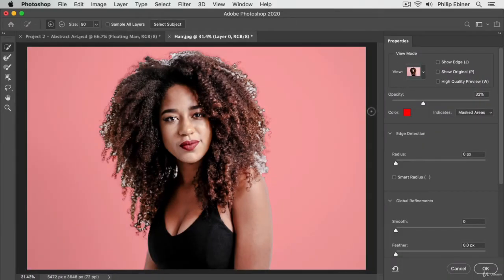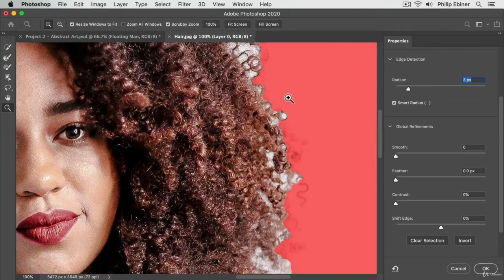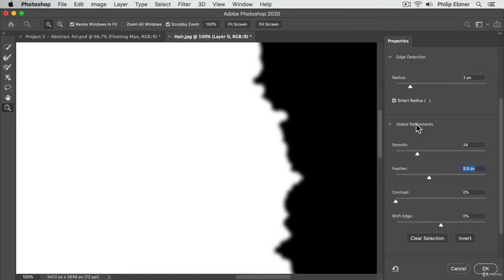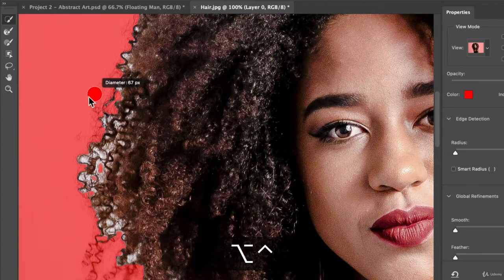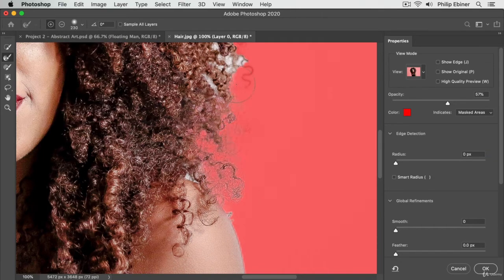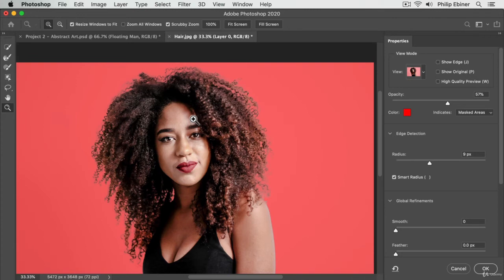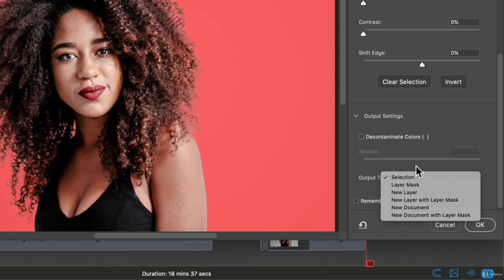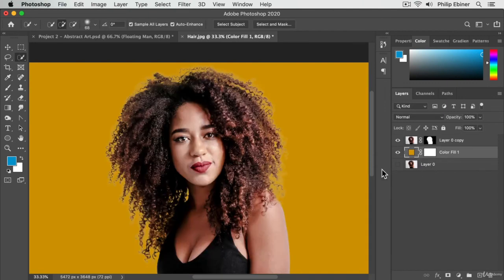IV - 3. Improving Edge Selections with the Refine Edge Tools